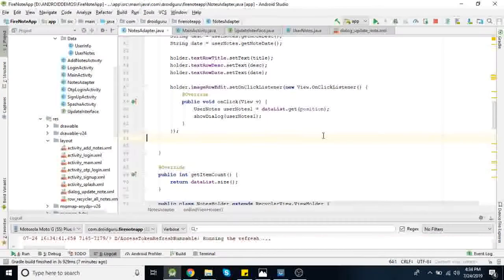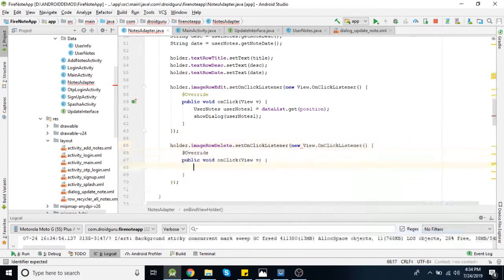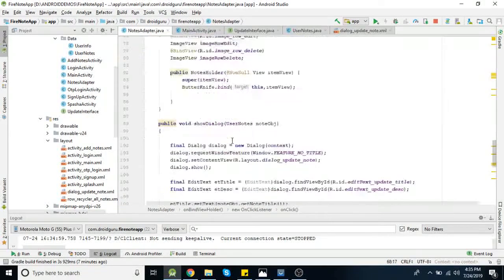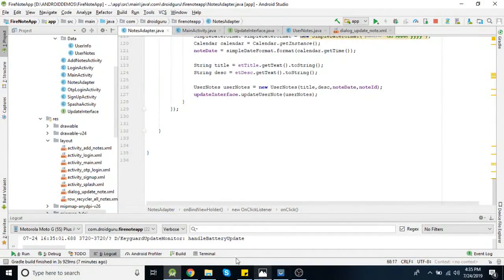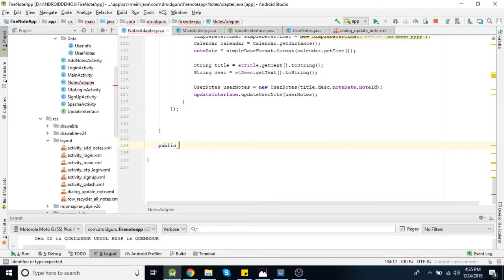Realtime Database | Delete notes